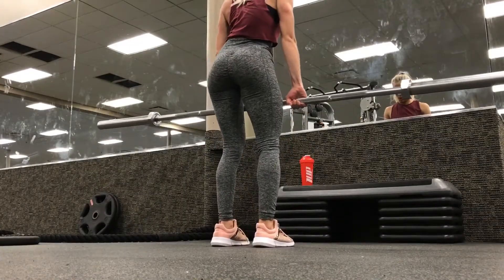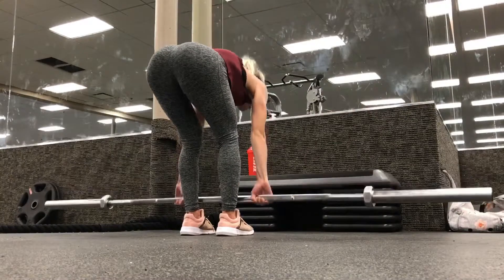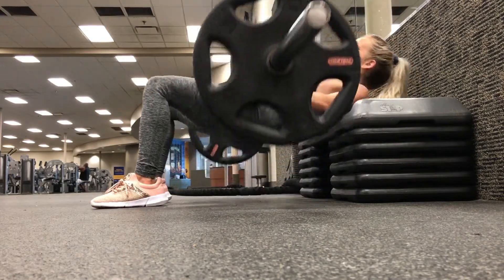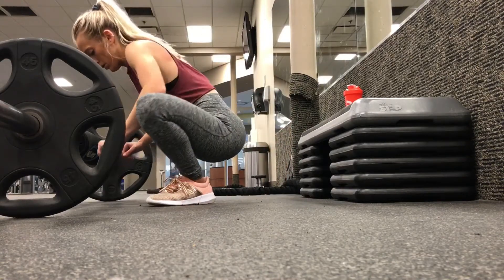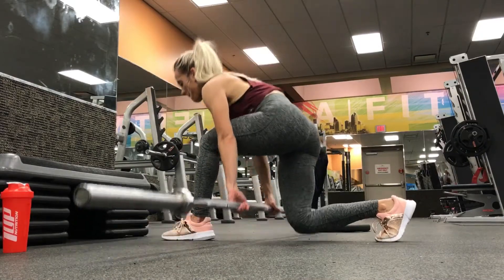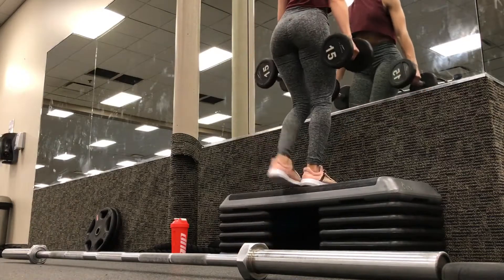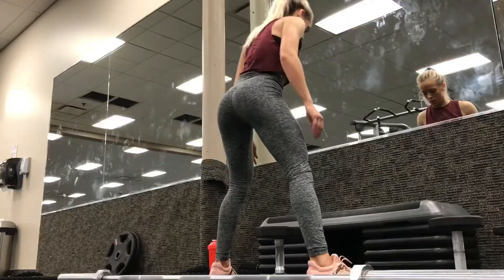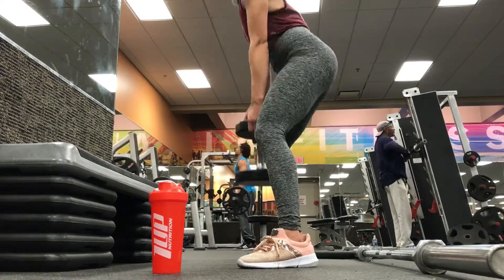MY TOP 5 FAVORITE BOOTY BUILDING EXERCISES!!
Top 5 booty building exercises
1. Romanian deadlift
2. Hip thrusts
3. Split lunge
4. Step ups
4. Sumo squat

SUPPLEMENTS I USE (all from 1up Nutrition) Code (HAYLEY) saves you 20-40%
1. 1Up for her (preworkout). Key lime ice is my favorite
 2 Her BCAAs (raspberry lemonade or pineapple is my fav)
3. 1Up whey protein. Banana Carmel is my favorite.
4. Her daily cleanse which part of the"Her fat loss stack" (you can buy each individually as well)
5. Beauty dream (also part of the fat loss stack)